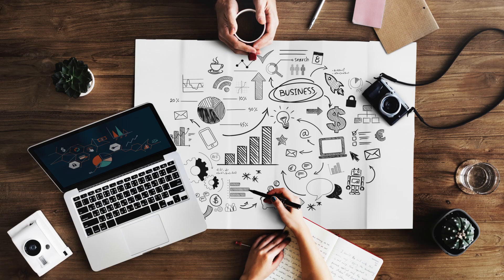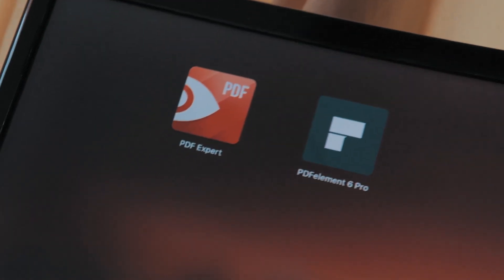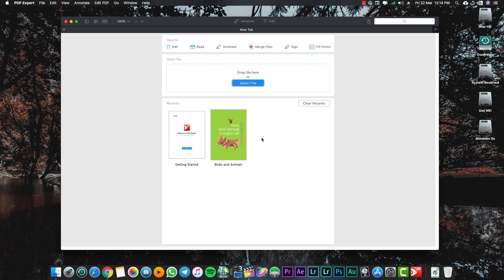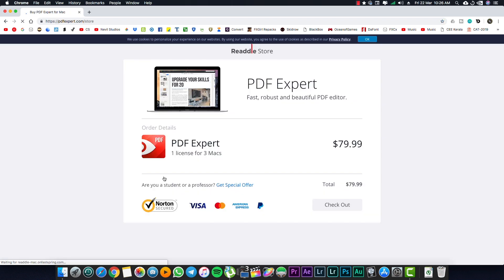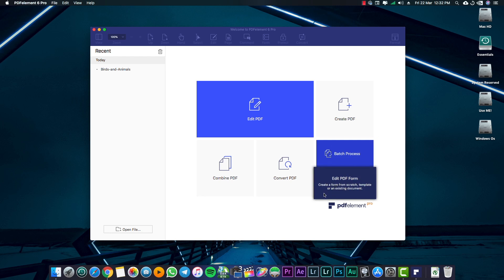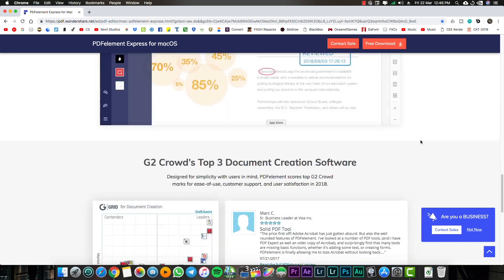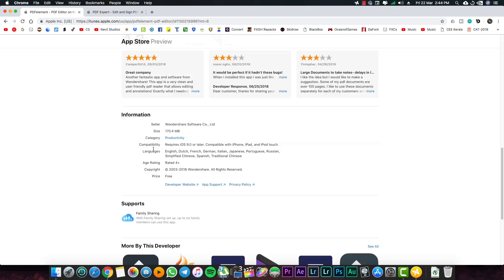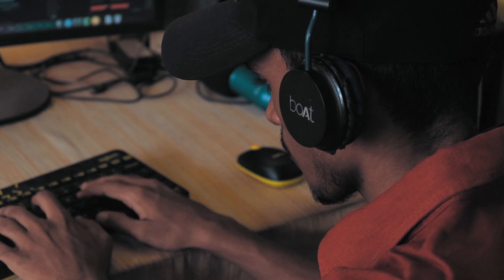Best PDF Viewer & Editor 2019! A Detailed Comparison of PDFelement Vs PDF Expert 🖥 📱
PDFelement is an affordable PDF solution that helps you create, control, and deliver more secure, high-quality PDF documents. Standardize on a single PDF solution to simplify document workflows and move ideas forward through the use of powerful PDF editing, conversion and creation tools. It is a better PDF Expert alternative!

We have started a Whatsapp Group to build up a community. If you guys have queries, suggestions or want to be a part of a community full of tech minded people give it a shot. I would be sharing behind the scene, tips and trick & much more. As you guys know WhatsApp Group size is limited so hurry up:
Alert: Due to privacy concerns WhatsApp Group has been converted to a Telegram Group

Snapchat: I am an Indian, Proud to be an Indian

Welcome to Nevil Studios - If you like Cool Tech, you're in the right place. We Bring out all the wonderful tech available today, and you can find it all here!, Unboxing, Giveaways, reviews and lot more.
I would really appreciate it if you took a look at some of my stuff! :)